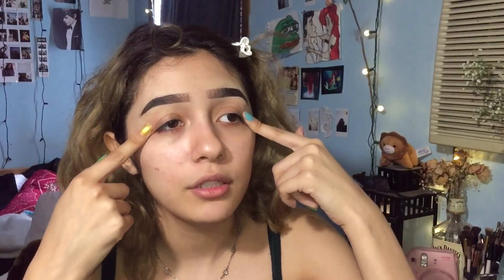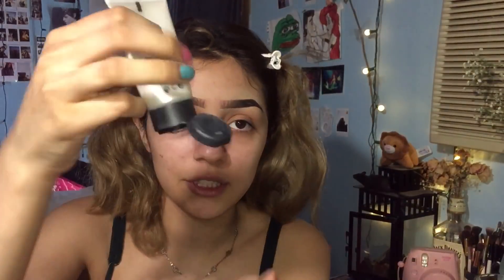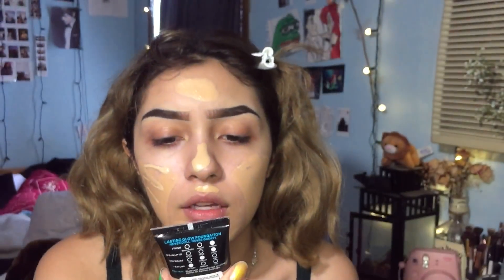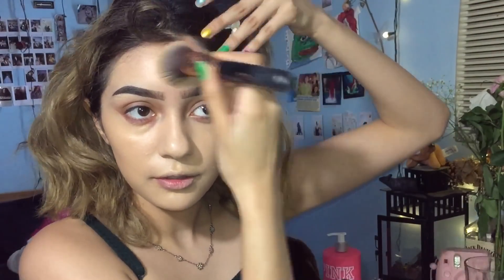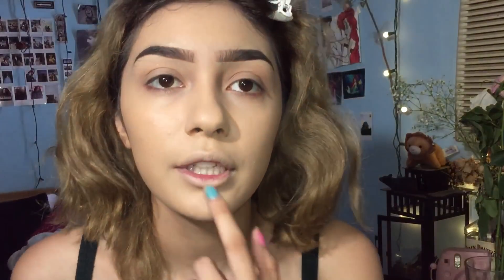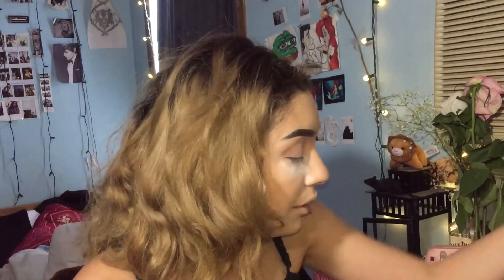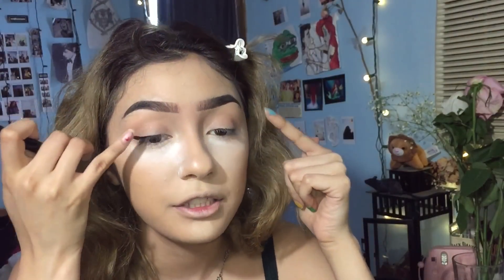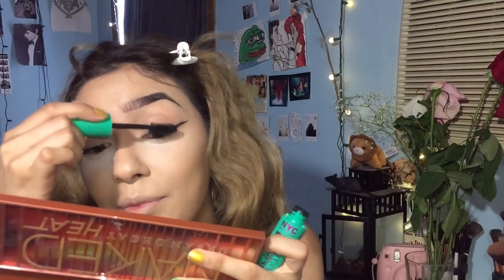i forgot how to do makeup